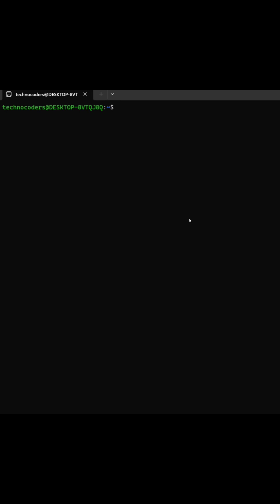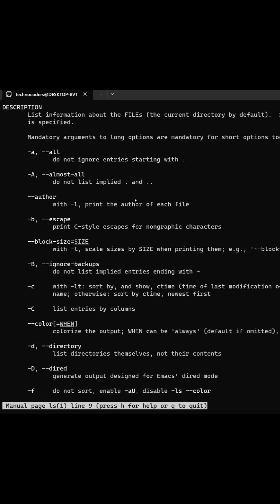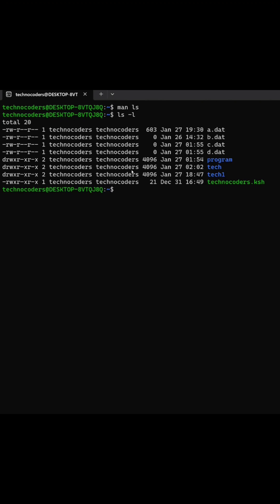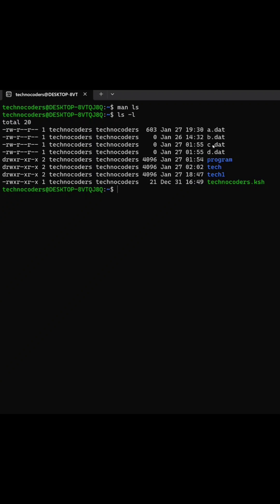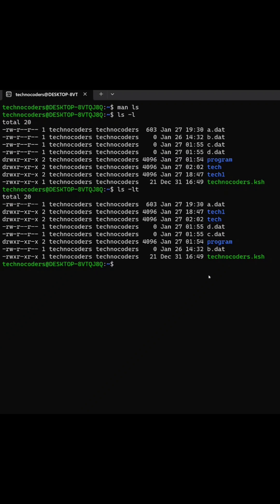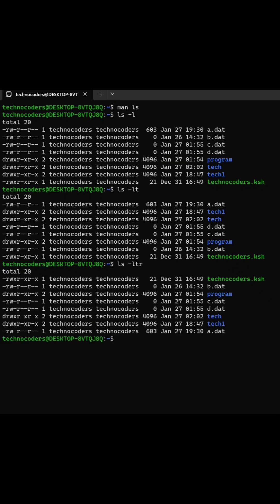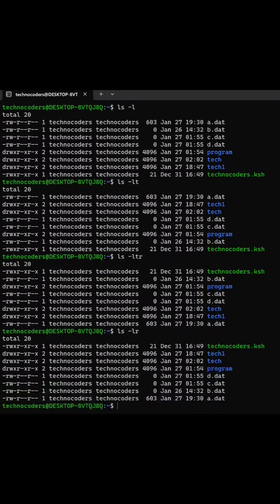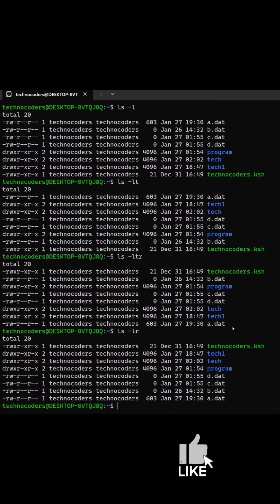Unix Basics | ls command | List files | Unix tutorial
Unix basics | ls command | List files | File permissions